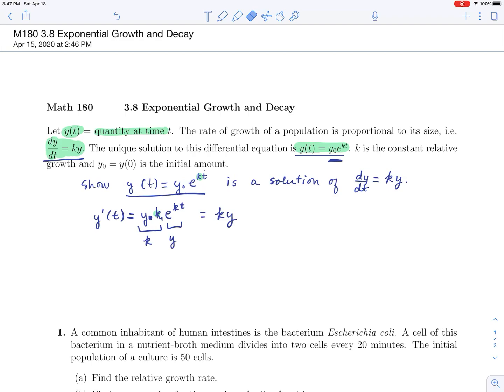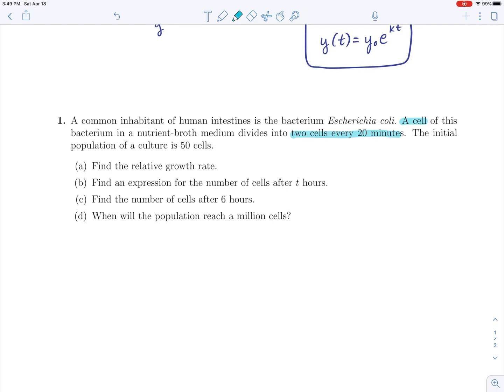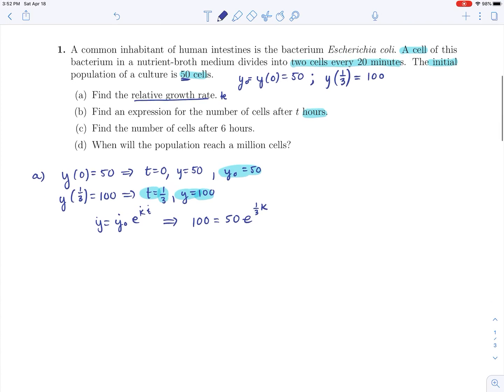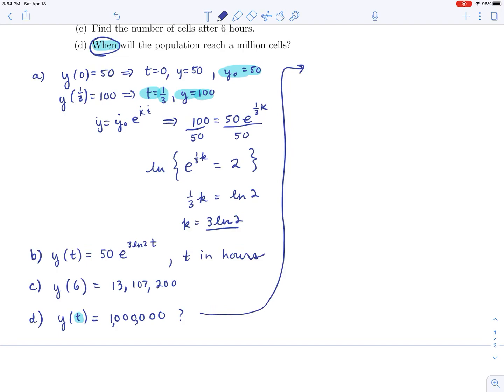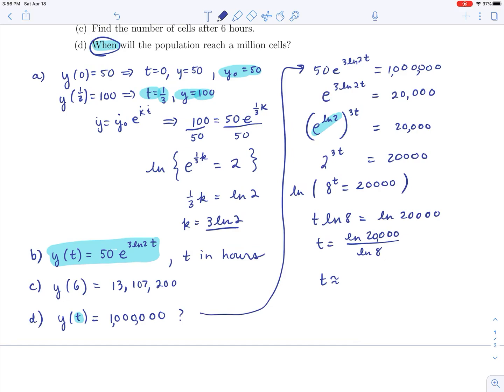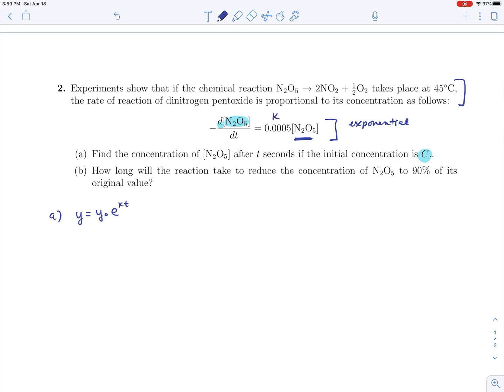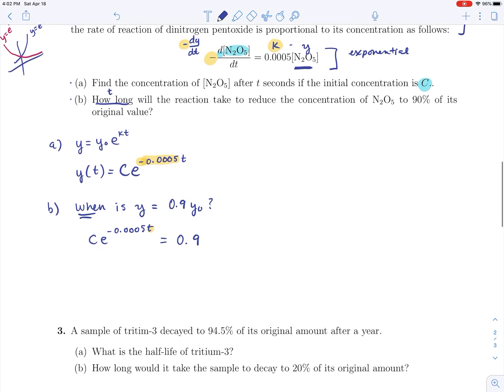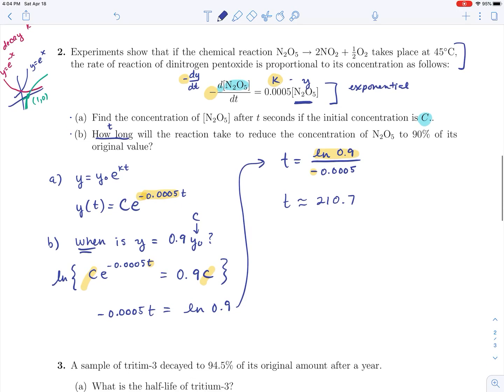M180 3.8 Exponential Growth and Decay (1 of 2)